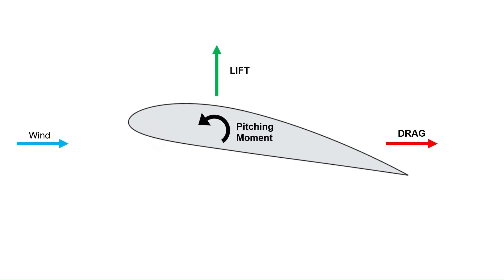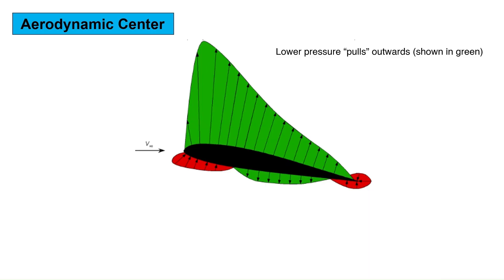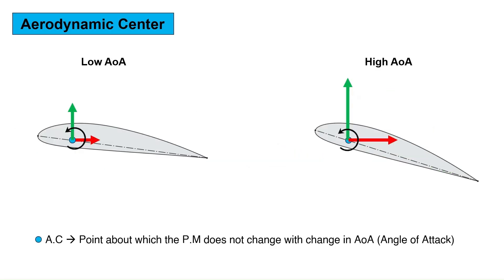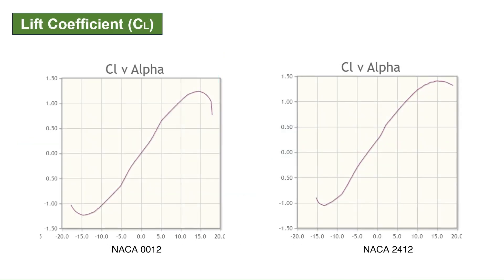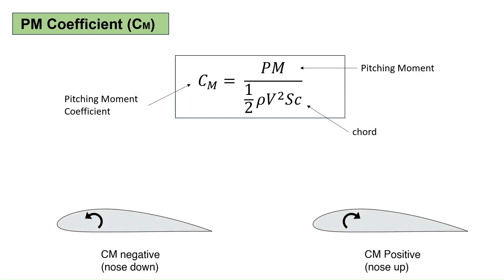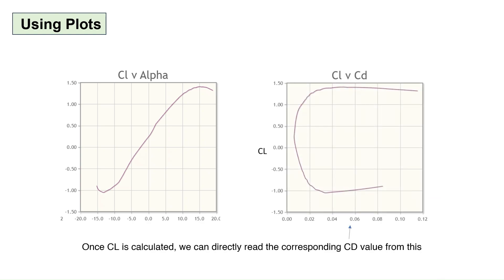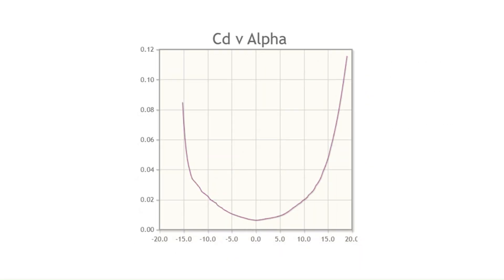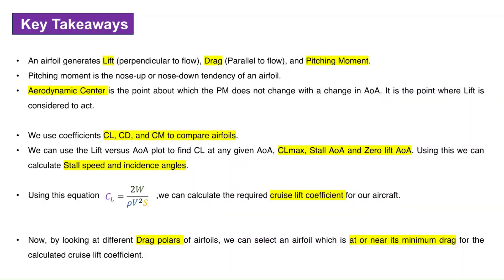Part 2: Forces & Moment, Read Airfoil Plots | How To Choose Airfoil | Airplane Design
In this part, we will discuss the forces and moment on an airfoil and see how to read airfoil plots to extract relevant data in order to choose an airfoil.

Sources:
Airfoil Selection: Understanding and Choosing Airfoils for Light Aircraft - Barnaby Wainfan